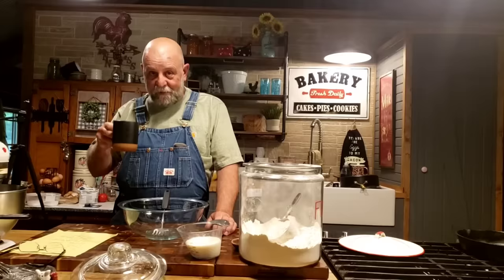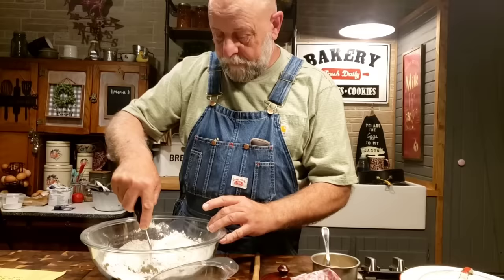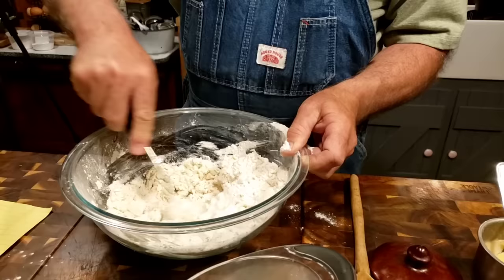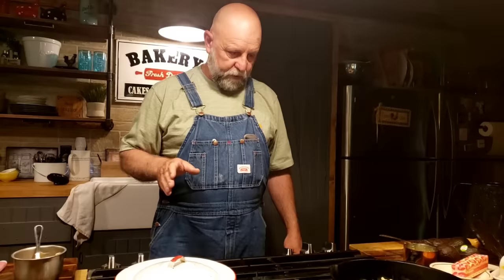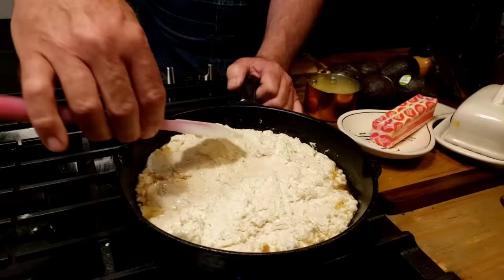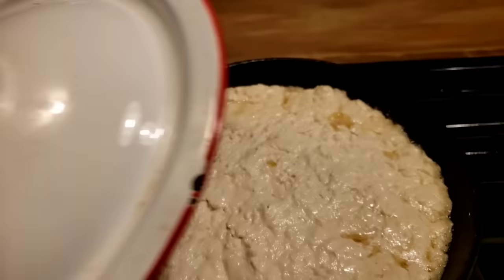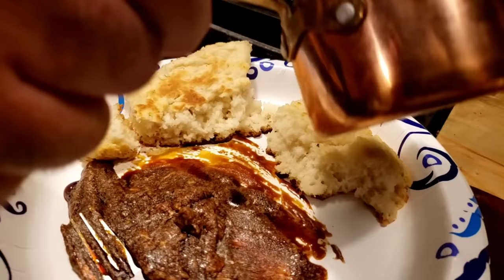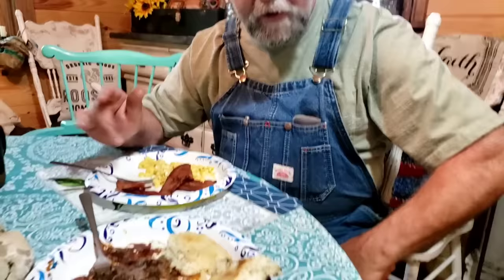Old Timers skillet Biscuit Bread / By Pa Brown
Lori Brown
Imboden,  Arkansas
72434

skillet Bread

2 cups self rising flour
1/4 cup, 4 T. cold butter
1 to 1/4 c. buttermilk
2T. bacon grease
10 inch skillet
low to med high heat, 20 minutes or till Brown on one side, flip cook 10 more minutes,  till done in middle
or cook at 400 in oven for 20 to 25 minutes

Creative Commons Attributions music 🎶
no copyright
Zachariah Hickman